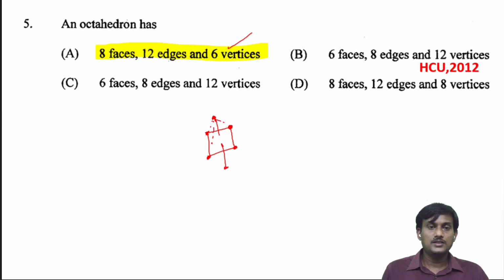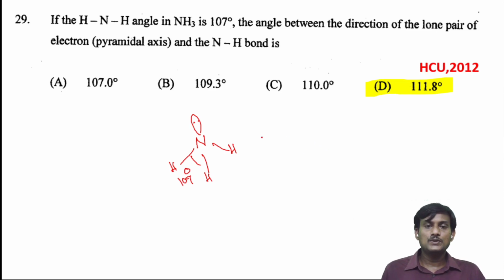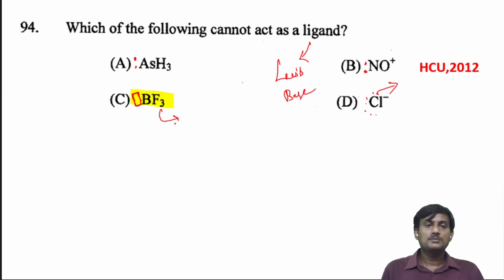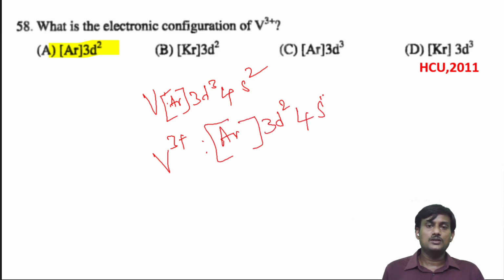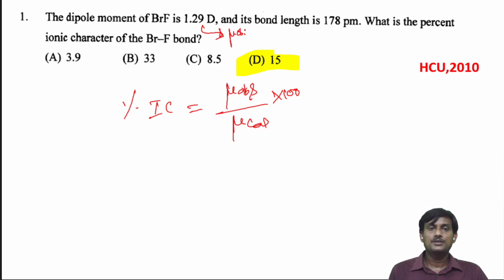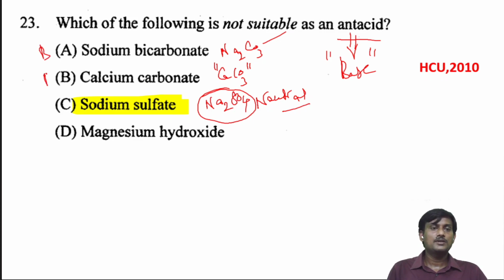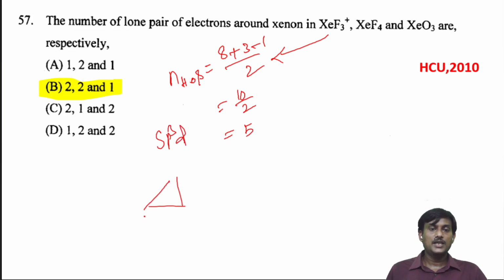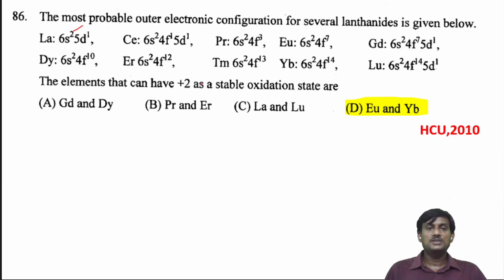s-block | p-block | d-block | f-block elements (Part-5) | HCU PG Entrance Chemistry | RK Sir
Explained and provided detailed solutions to Previous Year Questions appeared in HCU PG Entrance Examination from the lesson Inorganic Chemistry. The following links are    Lesson Wise Previous Year Questions from the year 2014 to 2020